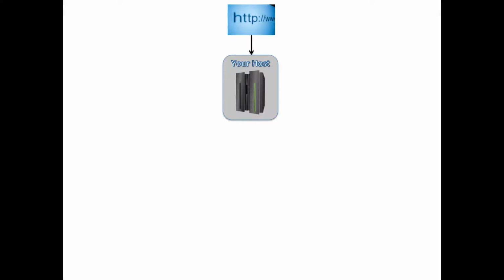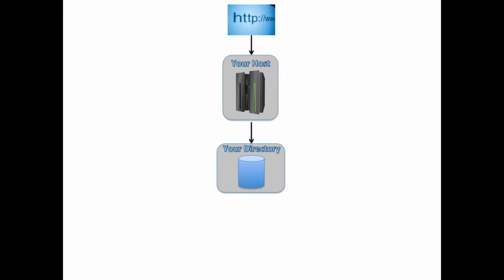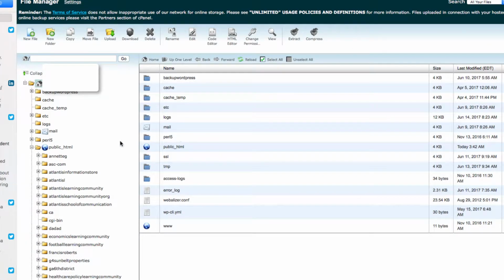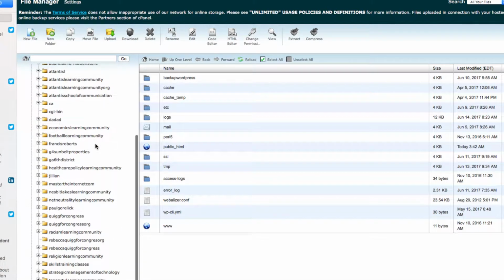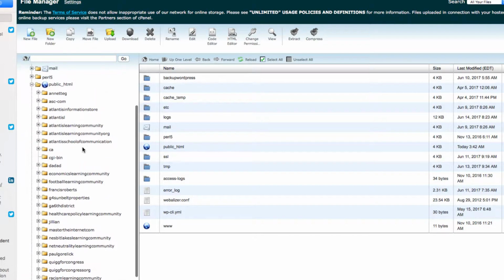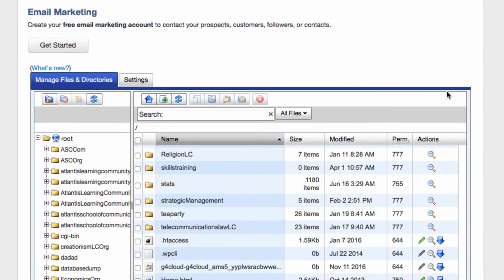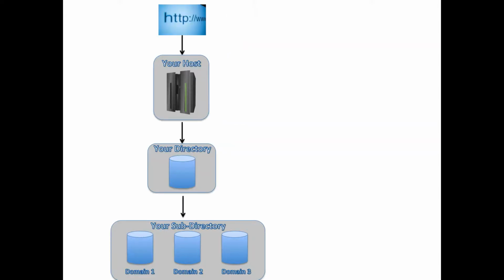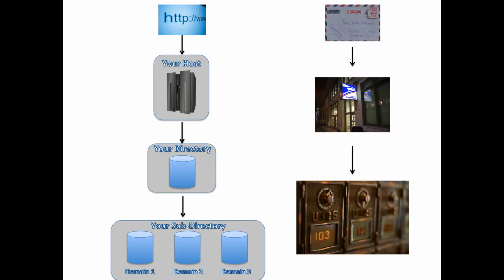#4 Beginners Guide to Building a Website - Assigning a Sub Directory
Step 4 in the Beginners Interactive Guide to Building a Wordpress Website.  In this video I talk about assigning your domain to a sub-domain in your host.  This is different for every host but I assume every host has a similar requirement.